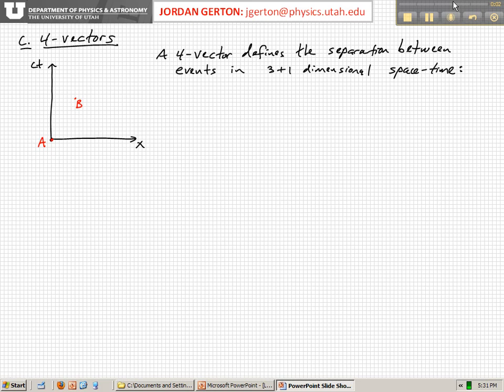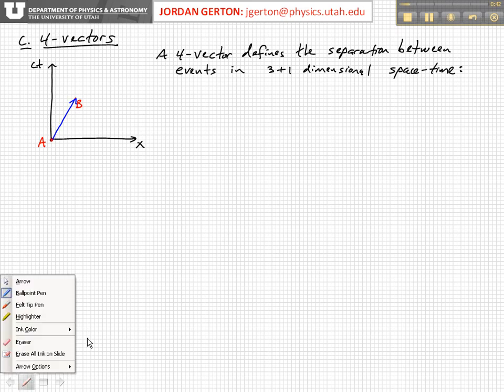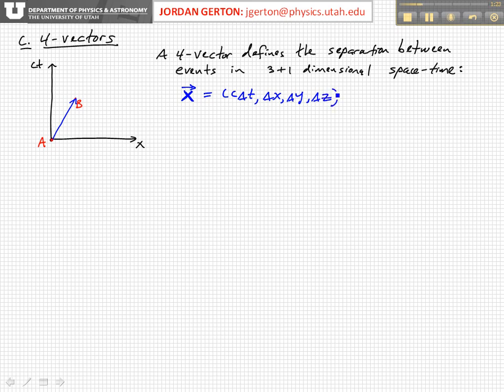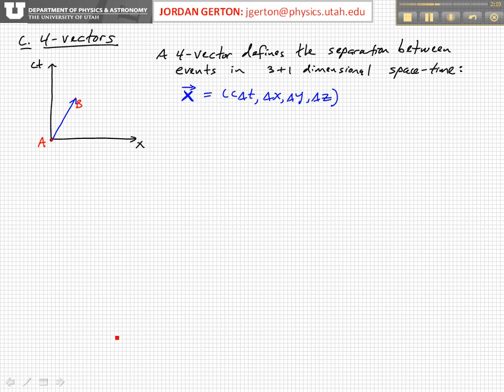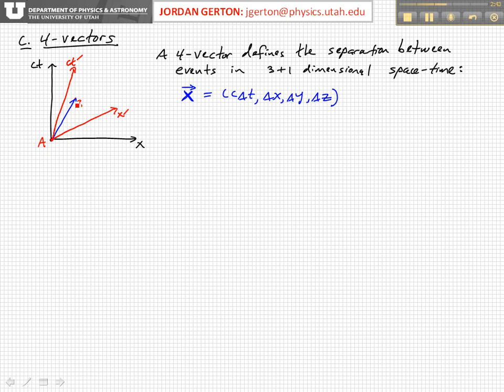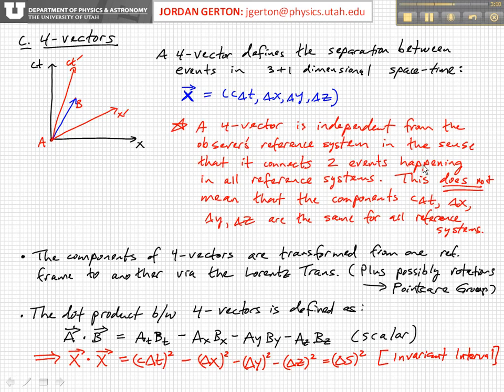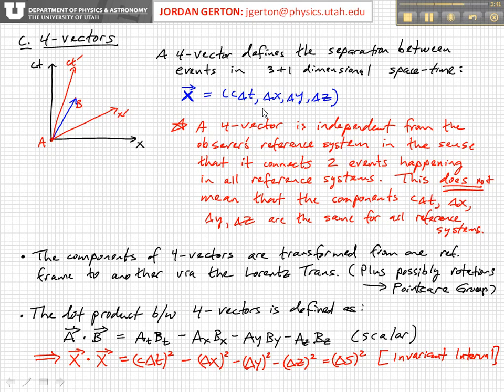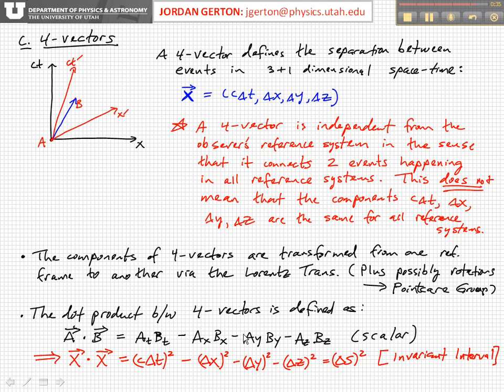PHYS3740 Lecture9-4 Scalars and Four-Vectors